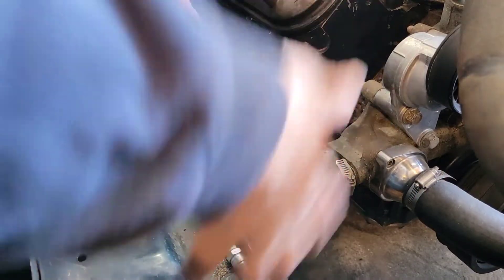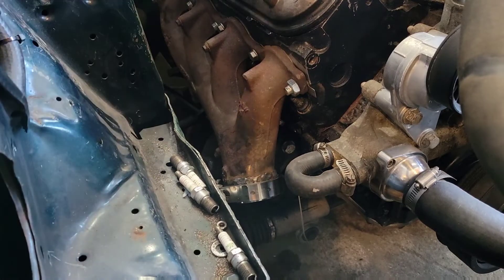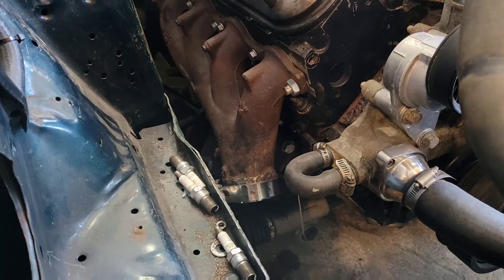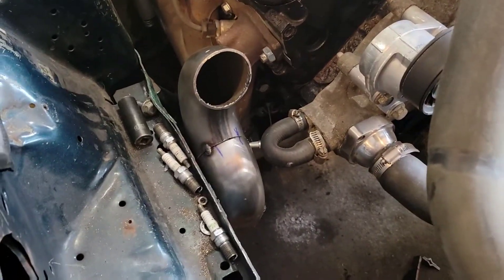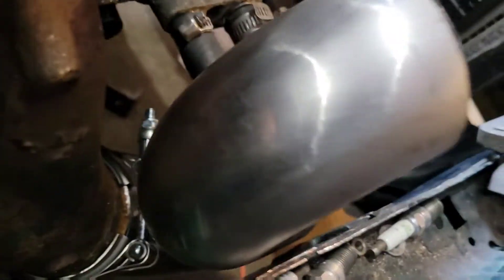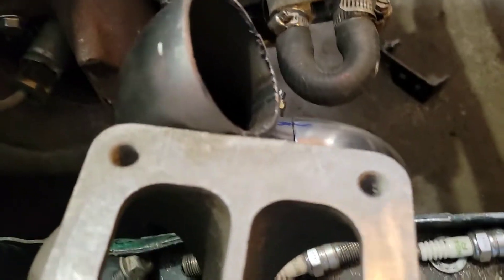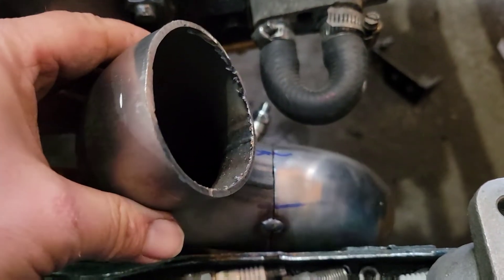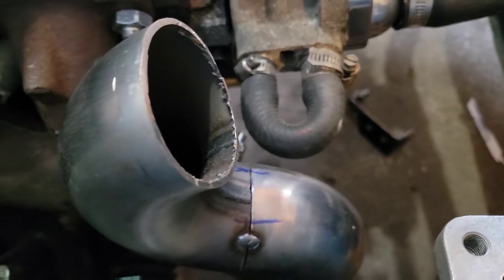Turbo 6.0 4l80e foxbody mustang swap. I get started on the turbo kit!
I get started on the hotside of the turbo kit. After I got done today still not a 100% sure this is how I'm going to route with the piping but I love the process of figuring it out.